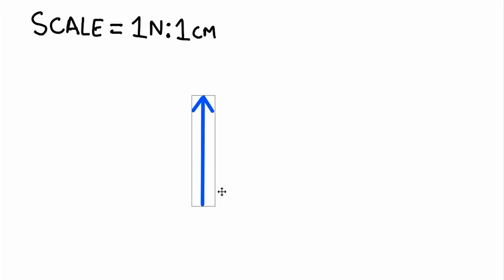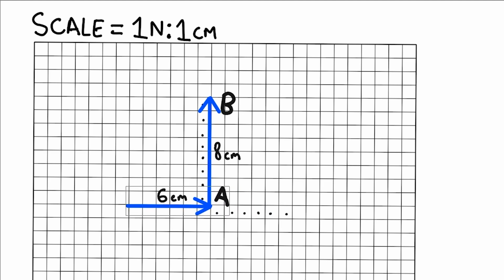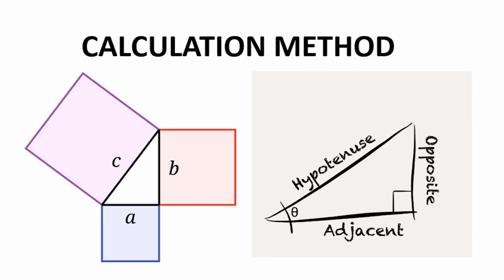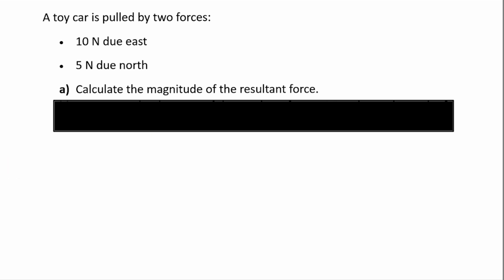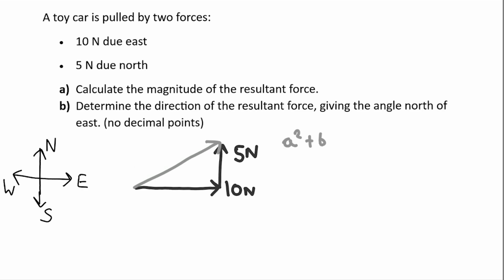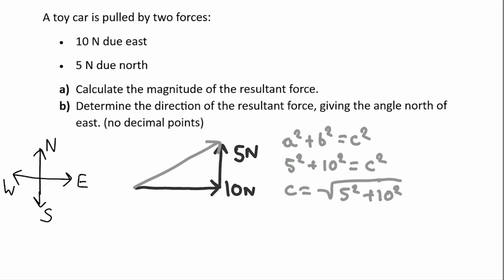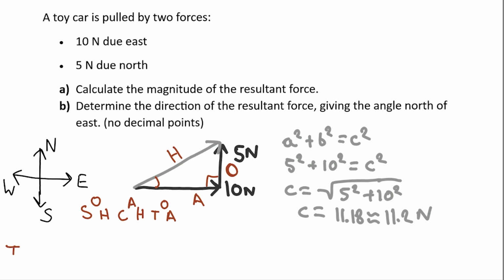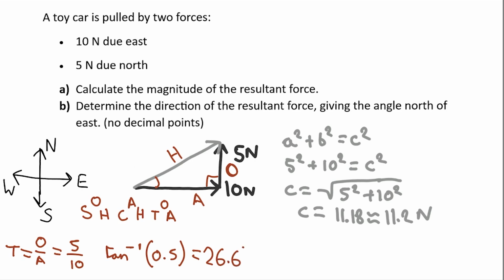How to Calculate Vectors - Vector Diagrams Explained - GCSE Physics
This GCSE Physics tutorial explains vector diagrams in detail, including how to calculate vectors and find resultant forces. Learn the difference between scalar and vector quantities, how to draw and interpret vector diagrams, and how to use both scale diagrams and the Pythagoras theorem to solve vector problems.

Topics covered in this video:

How to add vectors using the tip-to-tail method

Using Pythagoras to calculate vector magnitude

Finding vector direction using trigonometry

Resultant force examples and calculations

Common GCSE Physics vector diagram exam questions and solutions

This video is suitable for AQA, Edexcel, OCR, and other GCSE Physics exam boards. It is ideal for revision and for building a strong understanding of forces, motion, and resultant vectors.